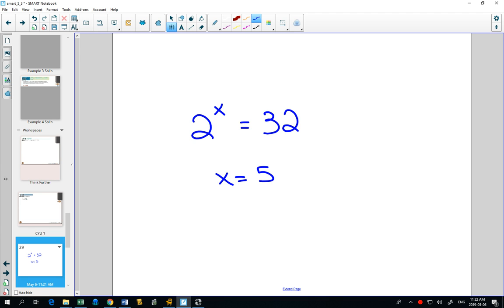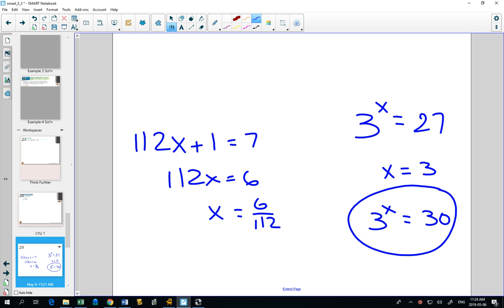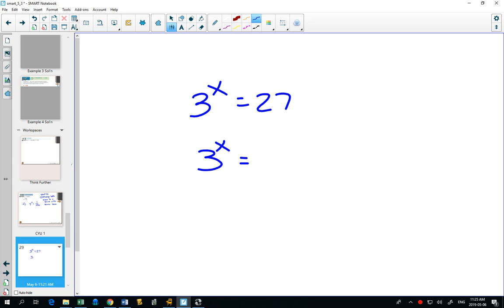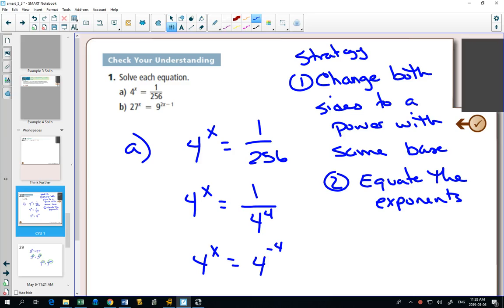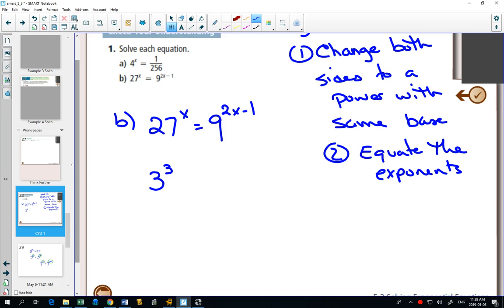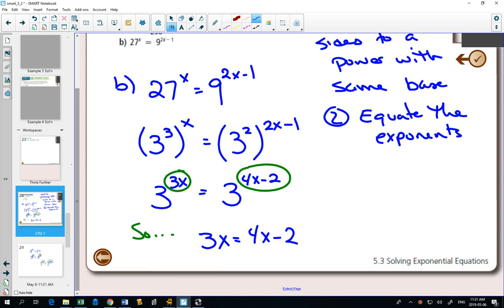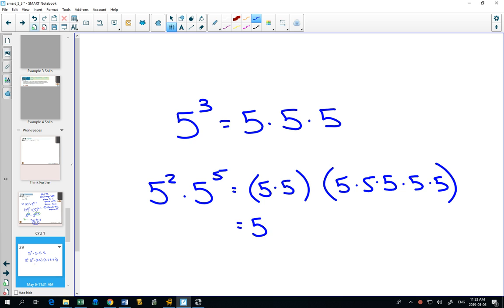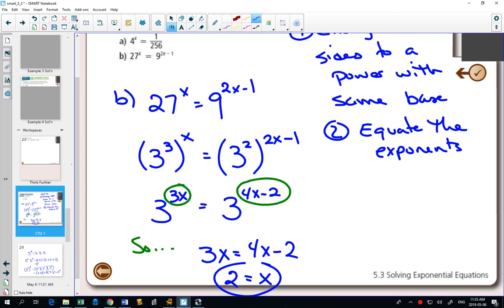40SP 5 3 Example 1